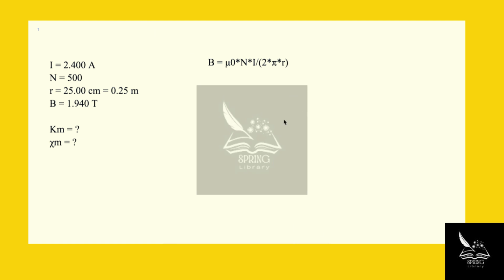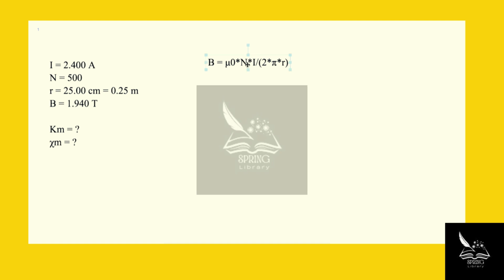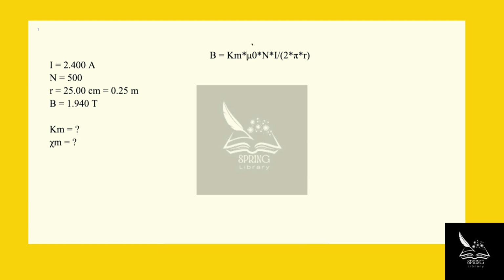[Physics] The current in the windings of a toroidal solenoid is 2.400 A. There are 500 turns, and th